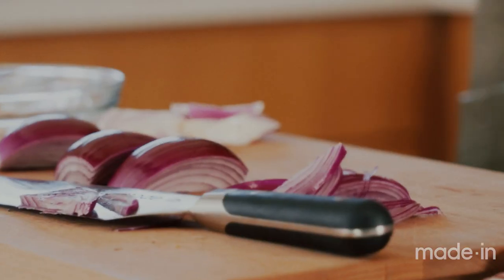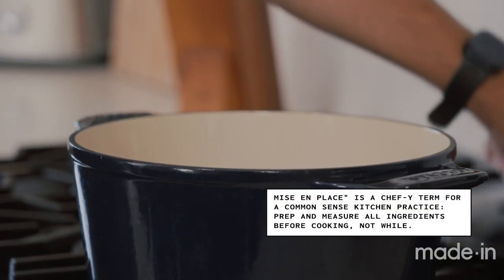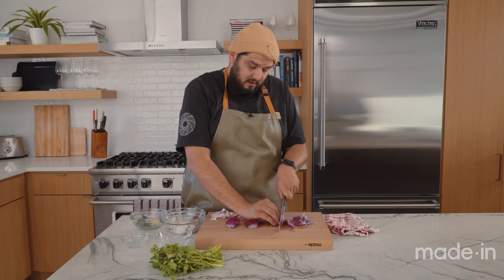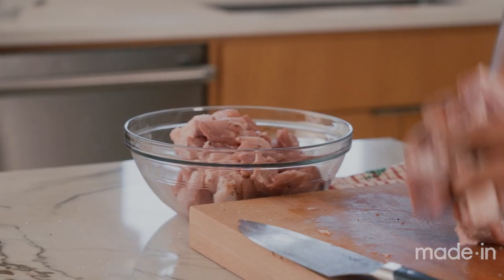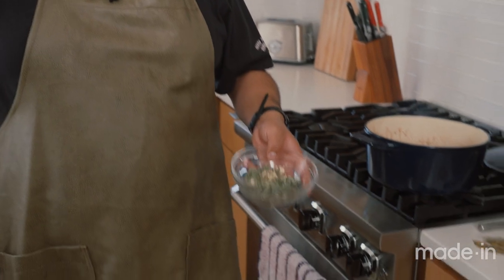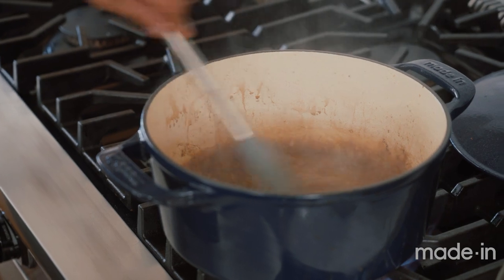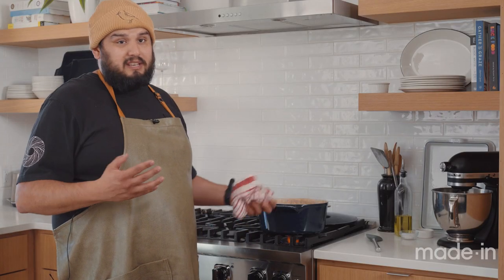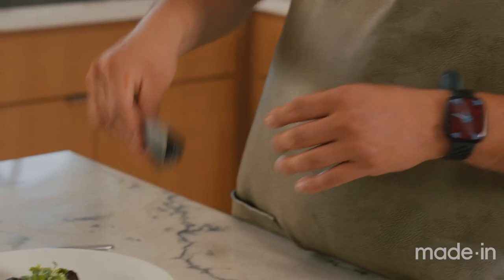Chili Colorado Recipe With Chef Edgar Rico | Made In Cookware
In this week's episode, Chef Edgar Rico of Austin's Nixta Taqueria is making Chili Colorado, a hearty Mexican dish named for its deep red color (and not, you know, Colorado). Using the Made In Dutch Oven, Chef Rico's version boasts pork shoulder rendered deliciously tender and flavorful with the help of a hat trick of chiles (ancho, guajillo, and New Mexico), a few simple aromatics, and the key ingredient: time. A low and slow braise turns humble ingredients into a comforting stew that packs some heat—but mostly flavor. Get the recipe and tools below.